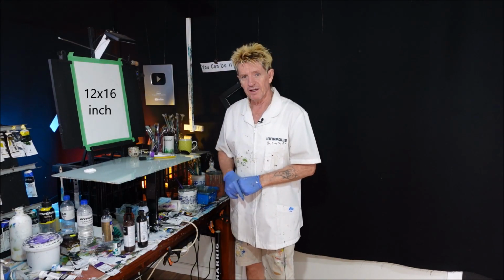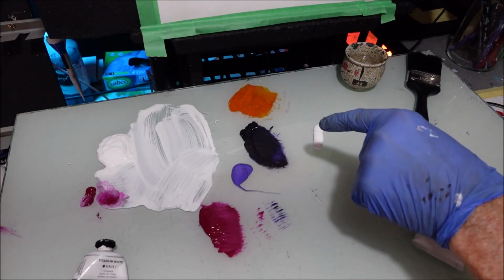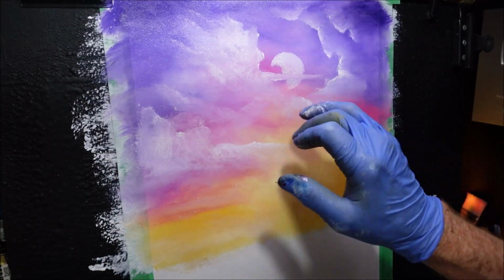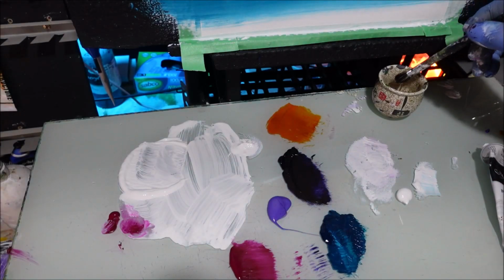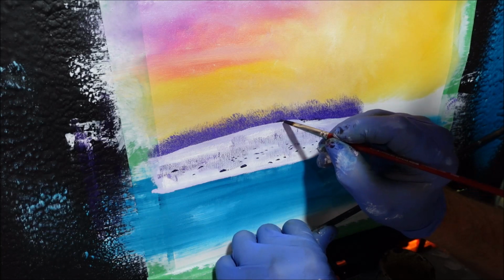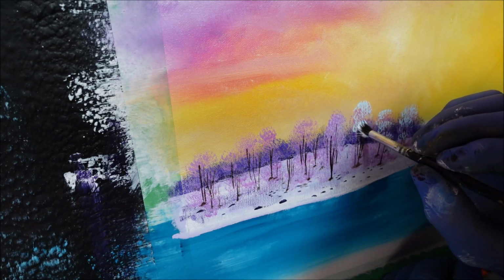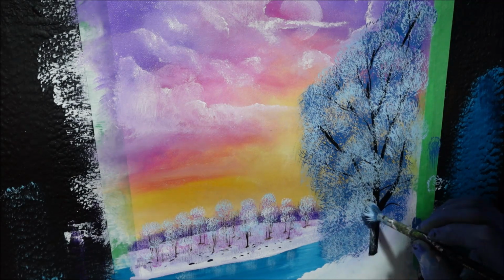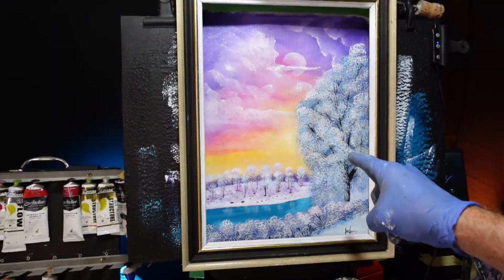Beginners Art Tutorial #514 | You Can Do it